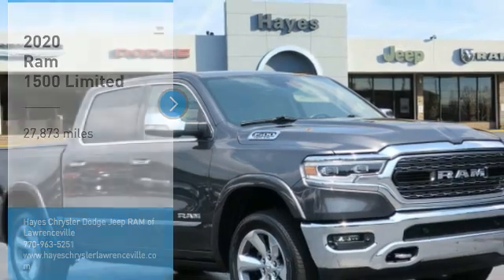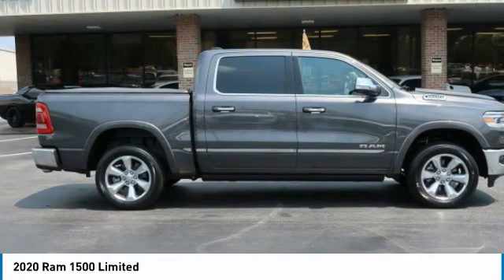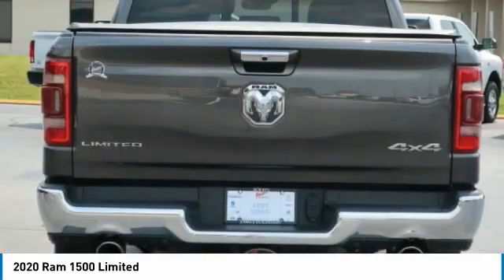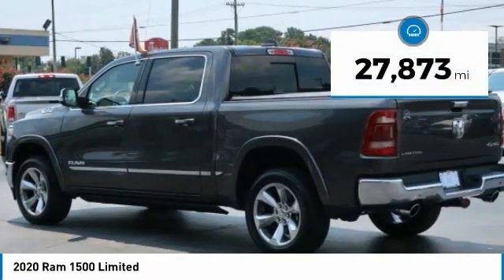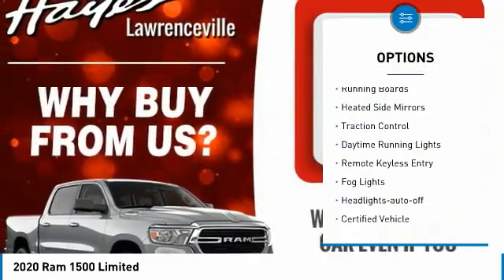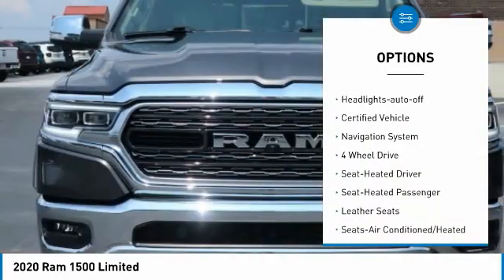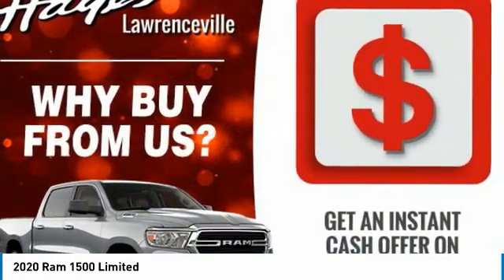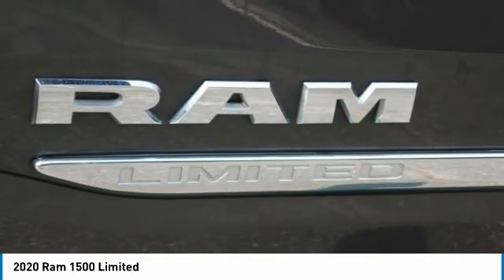2020 Ram 1500 Lawrenceville GA L139116A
2020 Ram 1500 Limited

Must print ad and present ad at time of sale to receive quoted price.brbrAdaptive Cruise Control w/Stop & Go, Advanced Safety Group, Clean CarFax, Full Speed Forward Collision Warning Plus, Lane Keep Assist, Navigation System, One Owner, Parallel & Perp Park Assist w/Stop, Quick Order Package 25M Limited.brbrCARFAX One-Owner. Clean CARFAX. Certified. FCA US Certified Pre-Owned Details:brbr  * Includes First Day Rental, Car Rental Allowance, and Trip Interruption Benefitsbr  * Powertrain Limited Warranty: 84 Month/100,000 Mile (whichever comes first) from original in-service datebr  * Limited Warranty: 3 Month/3,000 Mile (whichever comes first) after new car warranty expires or from certified purchase datebr  * Vehicle Historybr  * Roadside Assistancebr  * Warranty Deductible: $100br  * Transferable Warrantybr  * 125 Point InspectionbrbrbrAwards:br  * JD Power Automotive Performance, Execution and Layout (APEAL) Study